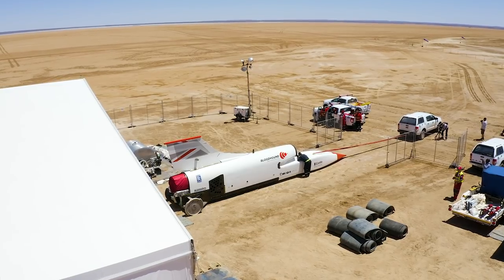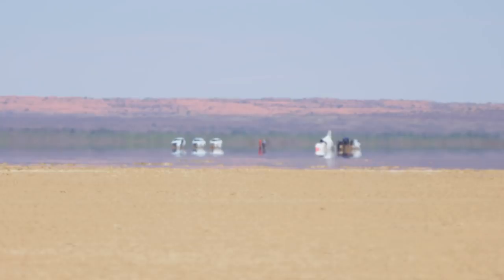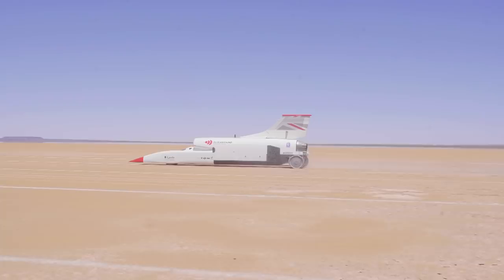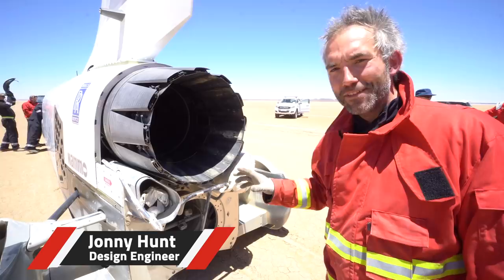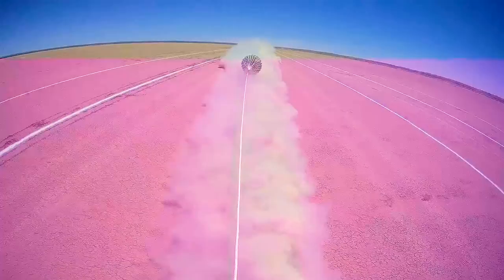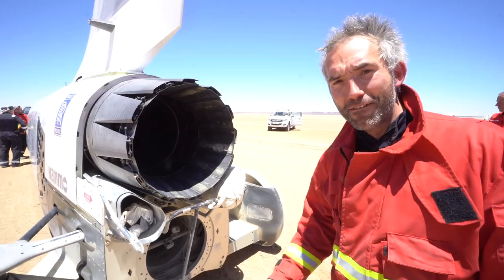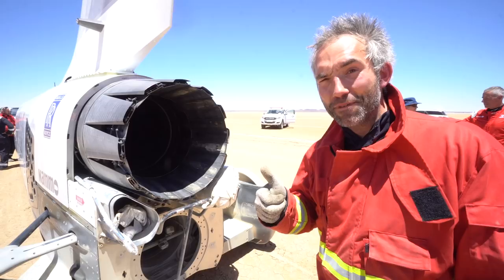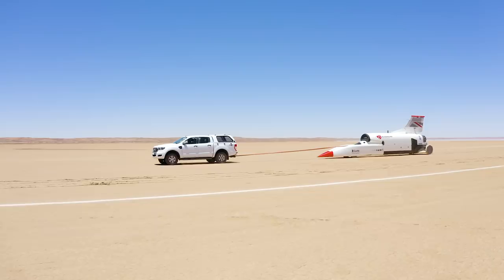How do you slow the world’s fastest car using a parachute?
Thursday 31st October 2019

Another hugely successful day of testing for the Bloodhound LSR team saw the speedometer swing to 380mph, plus the first deployment of the parachute which slows the car from high speeds.

During ‘Run Profile Four’ the Bloodhound car was started ‘dry’; without injecting the extra fuel for reheat. Once it hit 50mph World Land Speed Record holder Andy Green engaged full reheat (a.k.a afterburners) and piloted the car to 380mph (611kph). It took just 27 seconds, even though Andy lifted off the throttle when it hit 360mph.

At its maximum, the Bloodhound’s Rolls-Royce built EJ200 engine generated 90kN of thrust (c.54,000bhp).

Once the car hit the 2km mark Andy cut power completely and pulled Parachute One  for the first time ever. The parachute was tugged from its canister by a drogue, a conical shaped device with open ends, which then deployed the full canopy, slowing the car until Andy used the front wheel brakes to bring car to a halt 3.8 miles from the start.

The recovery team - “Rescue 2” - arrived on site within one minute and released the parachute from the car. This is the process the team will use when making record breaking runs in 12 - 18 months’ time. It is crucial to ensure parachutes aren't dragged behind the car when it completes its transit down the length of the track, which is does before turning around ready for a return run within an hour.

An excited Andy Green said:  "The video footage shows a clean release of the ‘chute behind the car, just one second after I pulled the release leaver. The engineering team and I are delighted all the hard work designing the deployment system paid off first time"